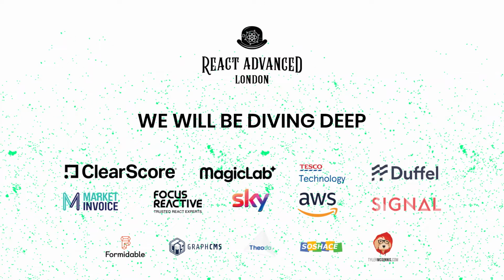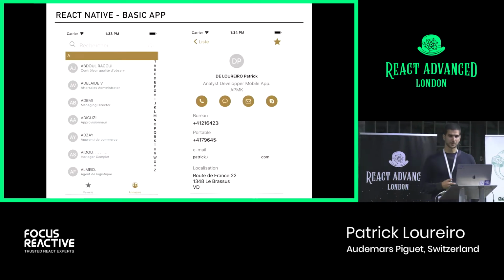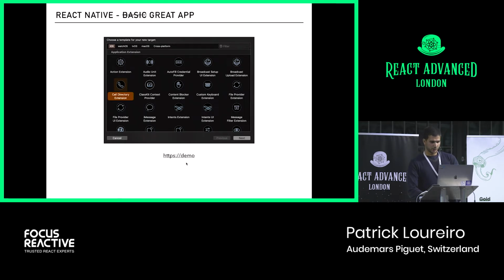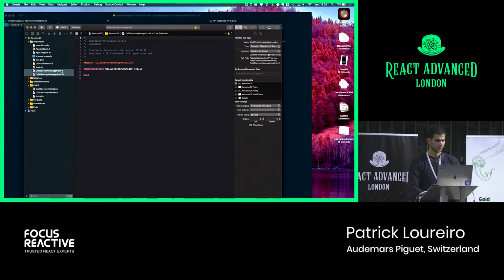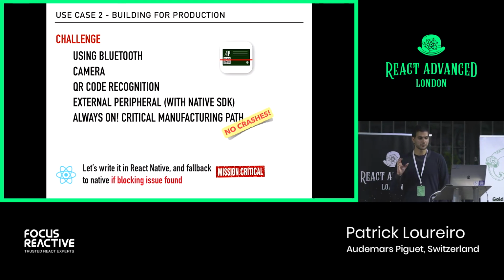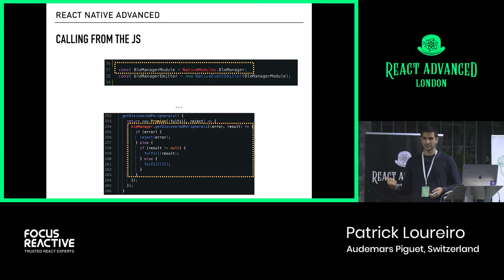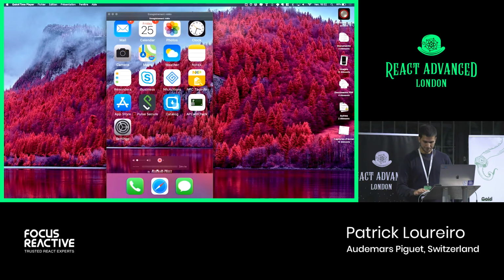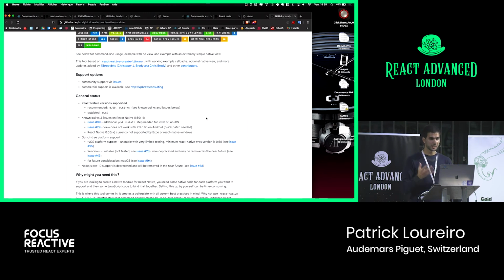Build your own Native Module - Patrick Loureiro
# Build your own Native Module

Sometimes an app needs to access a platform API and React Native doesn’t have a corresponding module yet. Maybe you want to reuse some existing Objective-C, Swift or C++ code without having to reimplement it in JavaScript, or write some high performance, multi-threaded code such as for image processing, a database, or any number of advanced extensions. In this talk you will learn how to do that and see a real-world example.